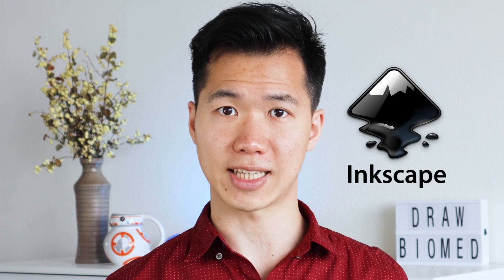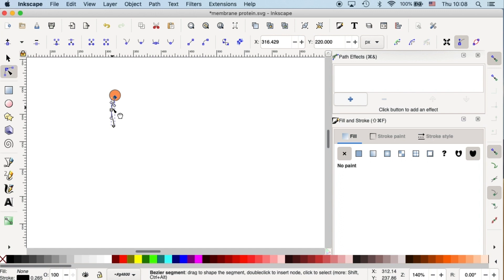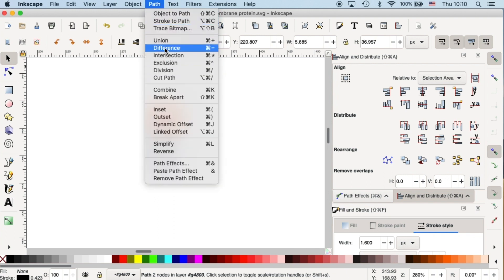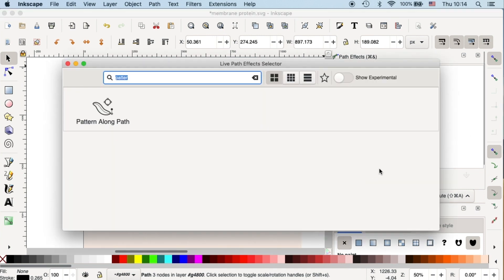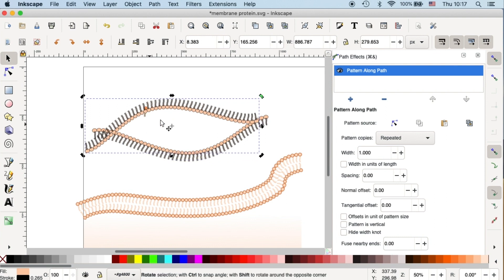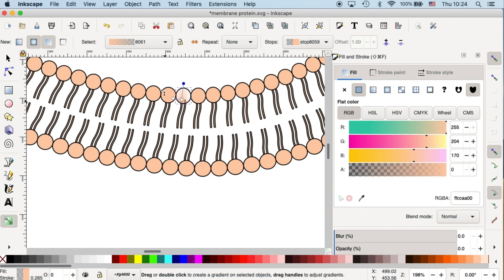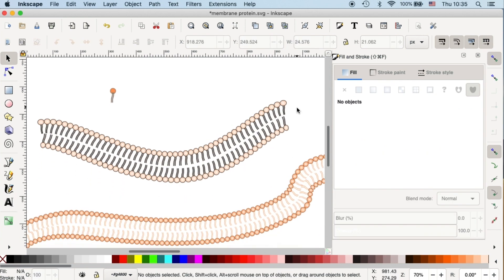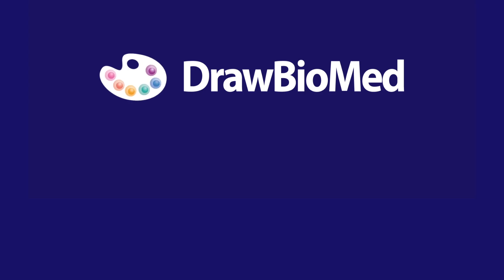Draw Cell Membrane In Inkscape | Inkscape for Scientists | Draw Lipid Bilayer in Inkscape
This tutorial shows scientists how to draw lipid bilayer in Inkscape, so scientists like you can make professional scientific illustration for your research publication, conference posters, science figures and graphical abstracts.

shorturl.at/cdK05